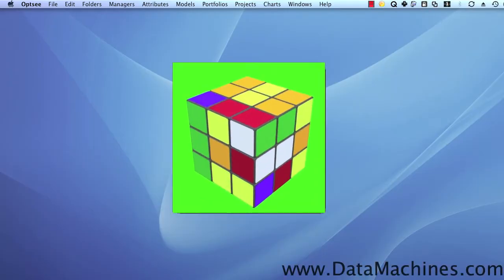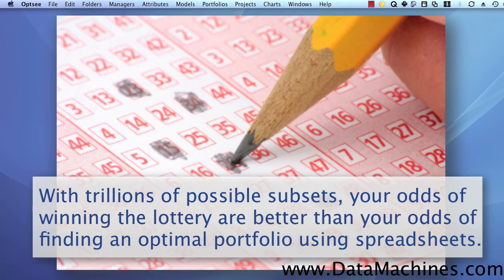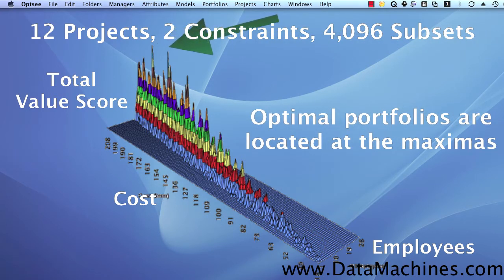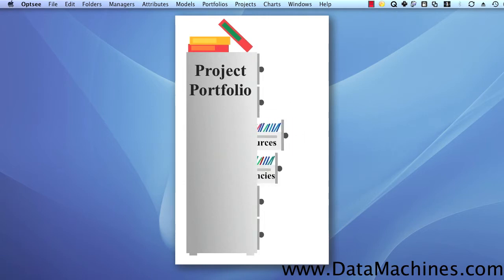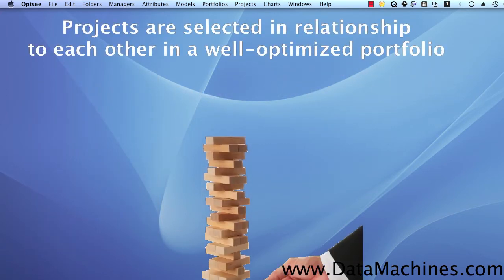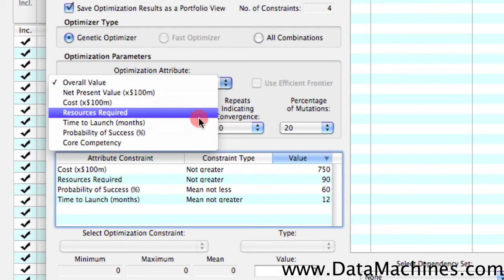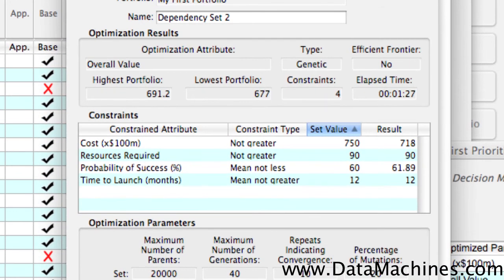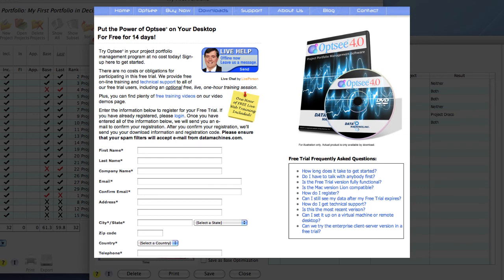Winning the Project Portfolio Management Lottery by Using Real Optimization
There are over 50 million possible winning combinations in a 60-ball "pick 6 balls-to-win" lottery. In a 40-project portfolio, there are over 1 trillion possible subsets of projects! So how can you find an optimal subset of projects that will deliver the most value to you while not exceeding your capital, risk, resource, and time constraints?

You can't do it with spreadsheets, bubble charts, or best guesses, but you can do it with real optimization. In this video, you learn about what real optimization is, why it is critical to extracting the most value from your project portfolio, and how Optsee® makes it easy to do.